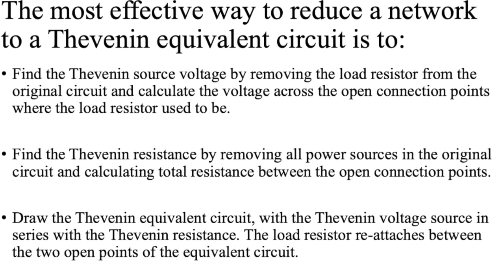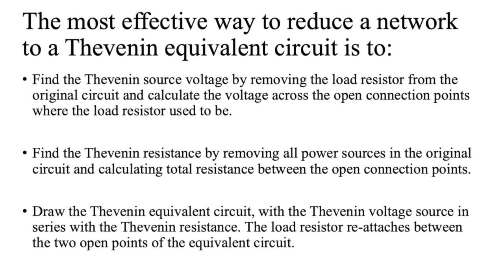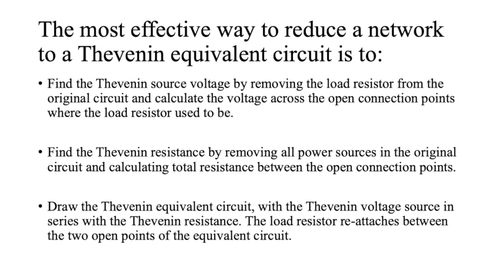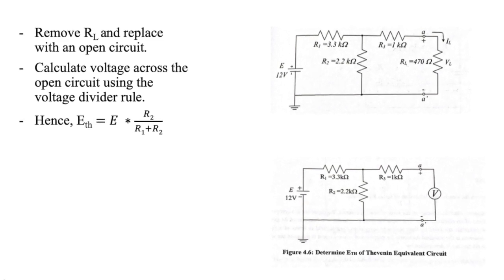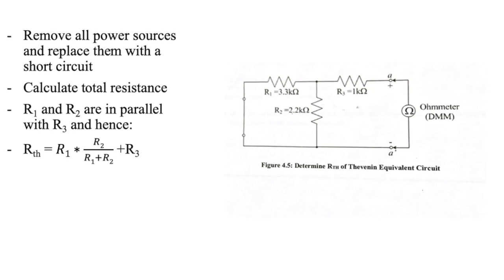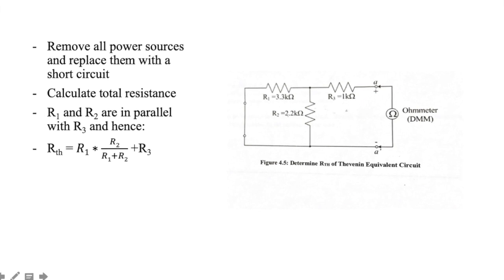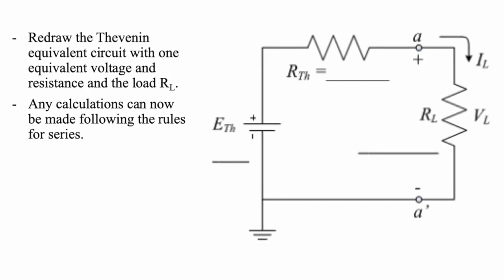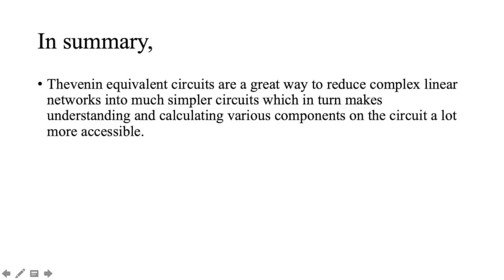Thevenin Equivalent Circuits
This video is about Thevenin Equivalent Circuits for ENGG104